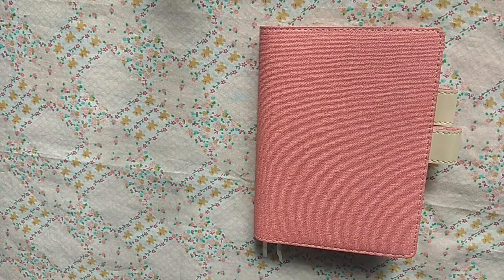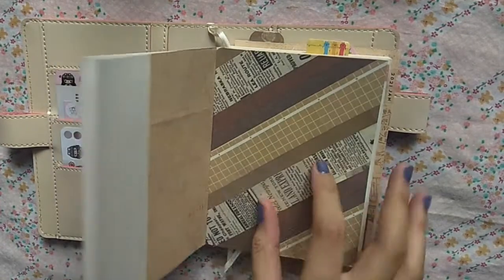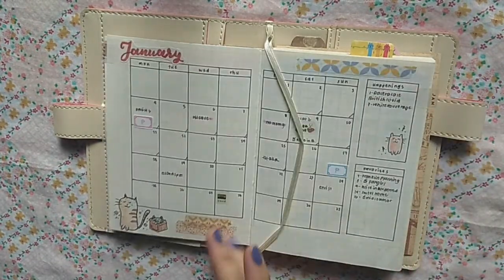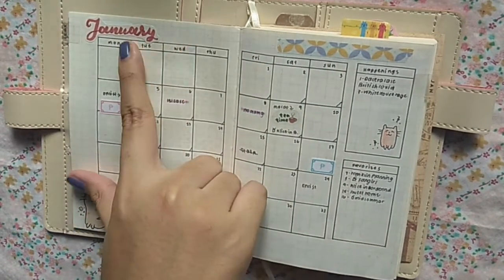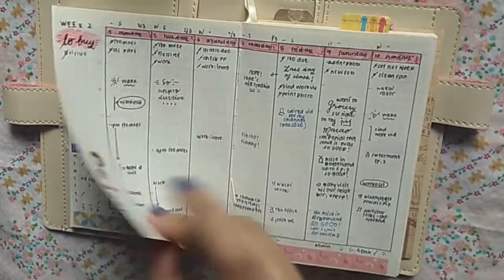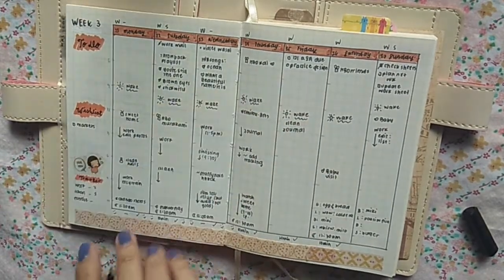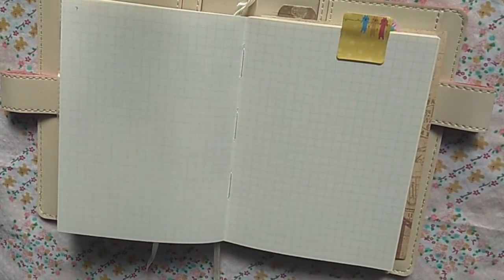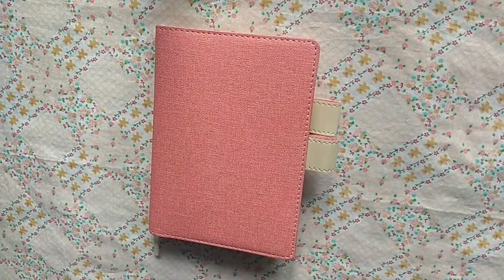2021 A6 Journal Setup!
So sorry if you hear tons of background noises! A lot of trucks pass by where we live at 😂 Anyways, here is my journal setup for 2021! I love watching these types of videos because it allows me to see how other people are using their planners/journals. I hope you enjoyed this one as well! 🥰

Hello there! You can call me Sojil ❤️ I am a college student from the Philippines who is highly obsessed with planners, journals, and anything stationery! I treat my channel as a safe space for stationery addicts like me to be together and talk about notebooks all day 😂 Although there are times that I am still not productive despite having a planner by my side, just its presence alone is enough to calm me down. It is truly one of the things that keep me sane 🤪 So if you share the same obsession with stationery as I do, I hope you'll find comfort in this channel. Enjoy!